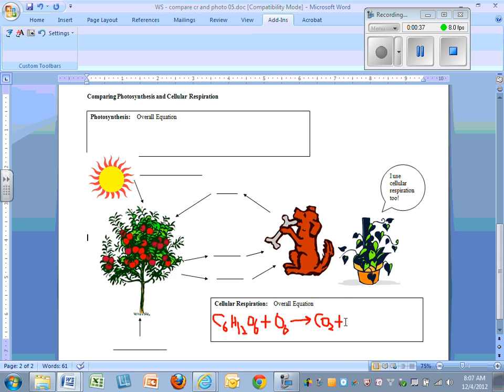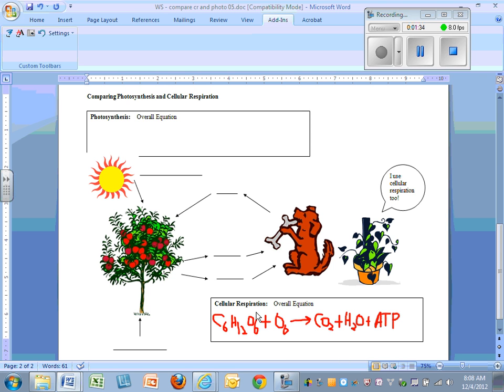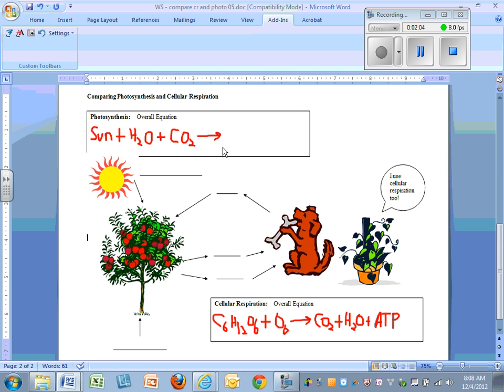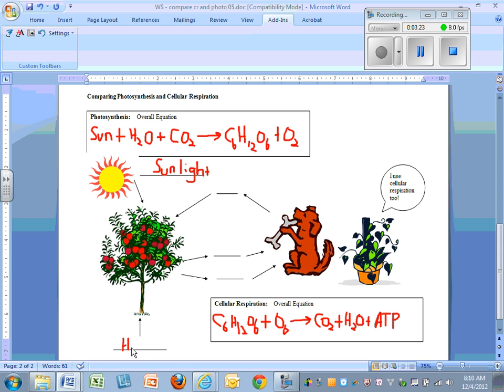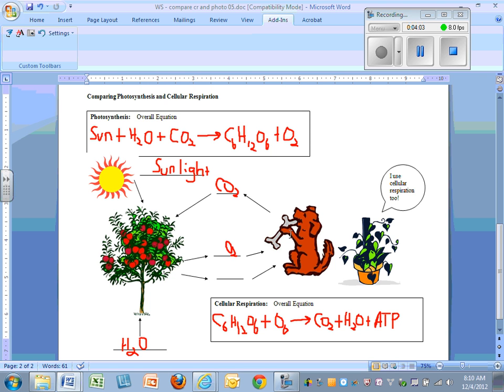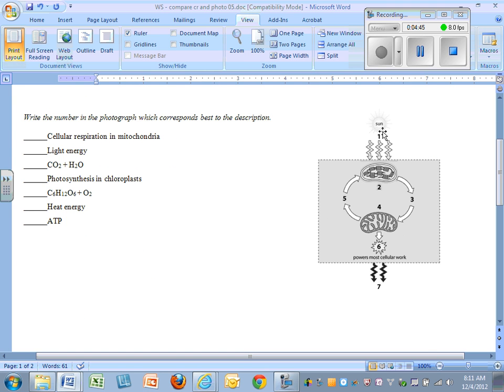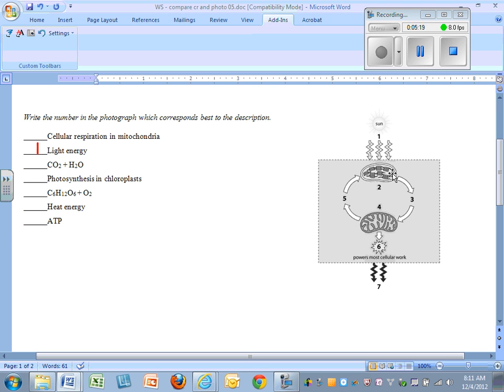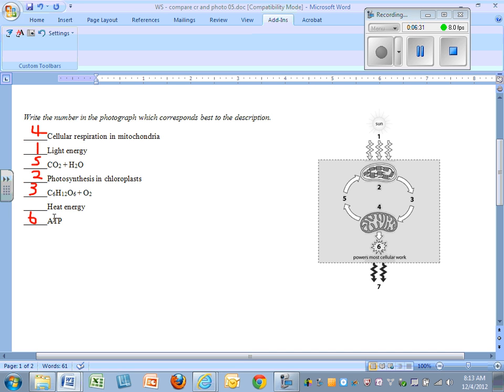CR and Photo Relationship